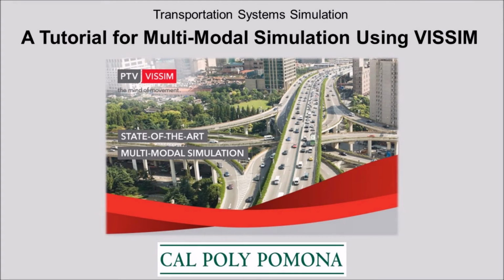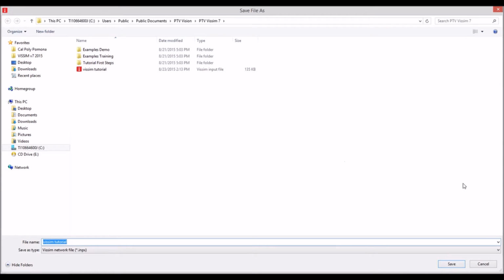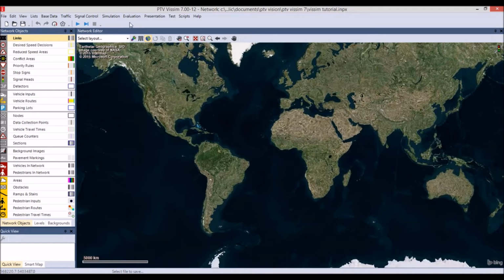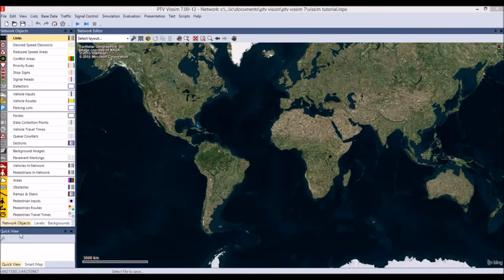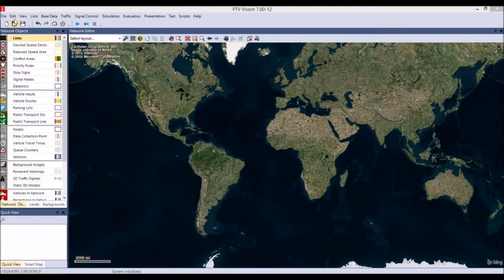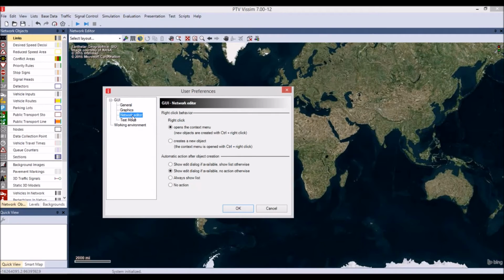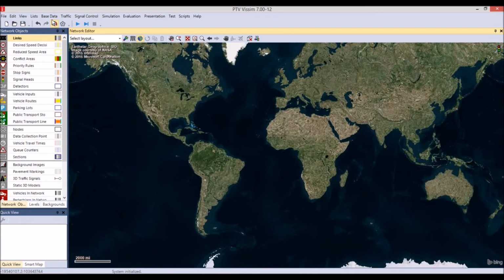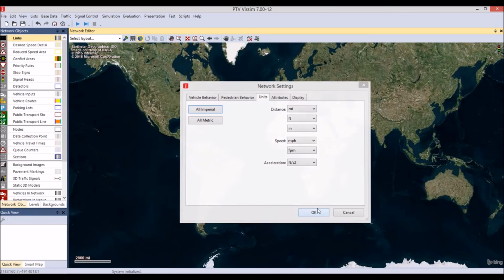VISSIM Tutorial: User Interface and Working Units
VISSIM Tutorial Part 1 Introduction
Interface
File Type
Customizing the Toolbar
Network Objects
Network Settings: Units